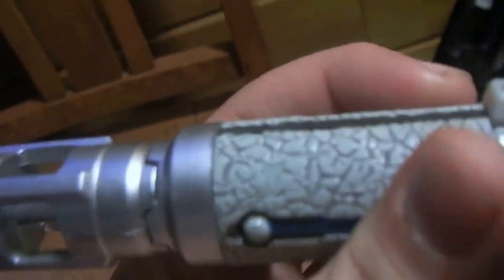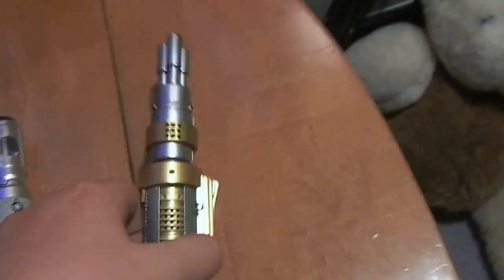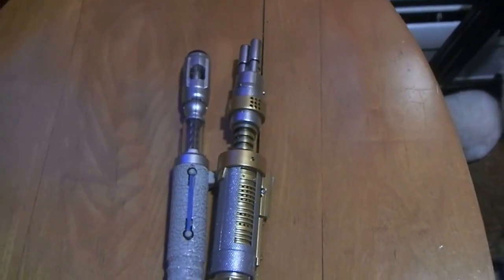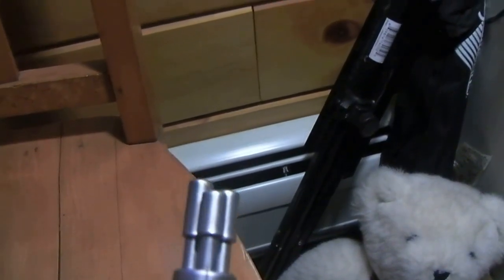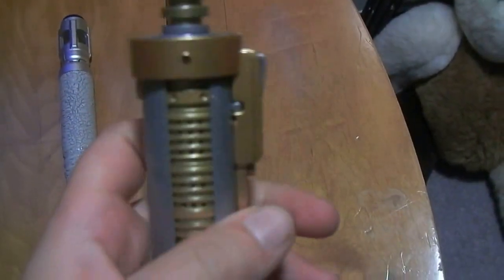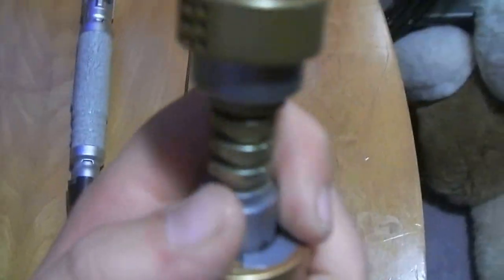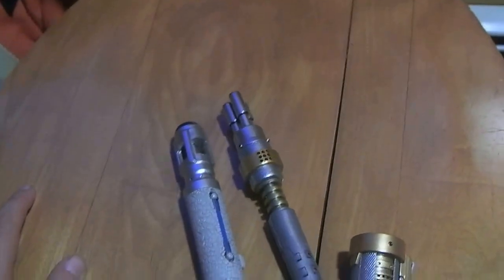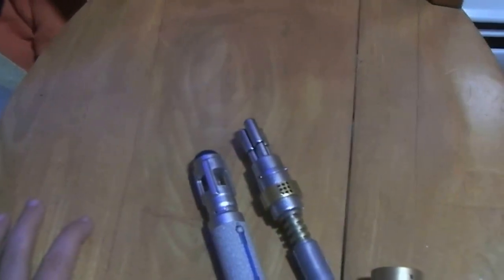10th doctors sonic screw driver vs. the master laser screwdriver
describes each sonic screwdriver